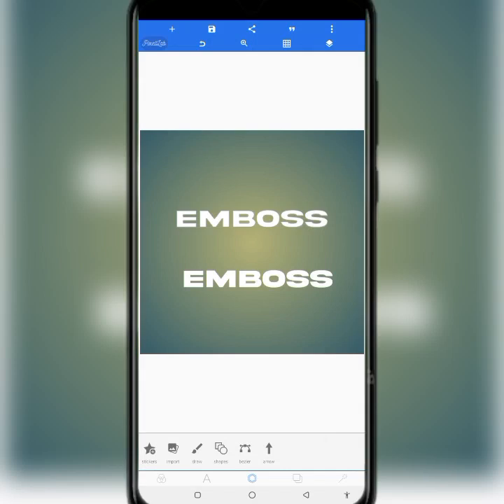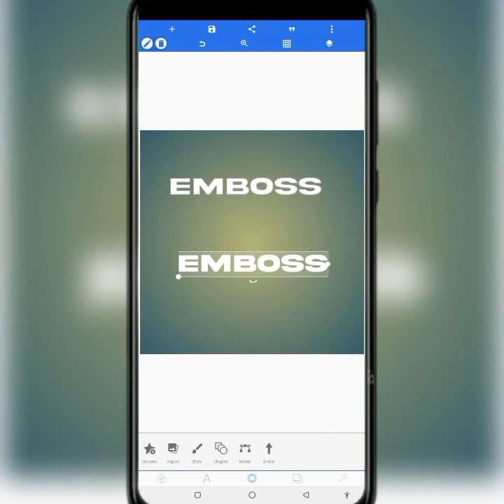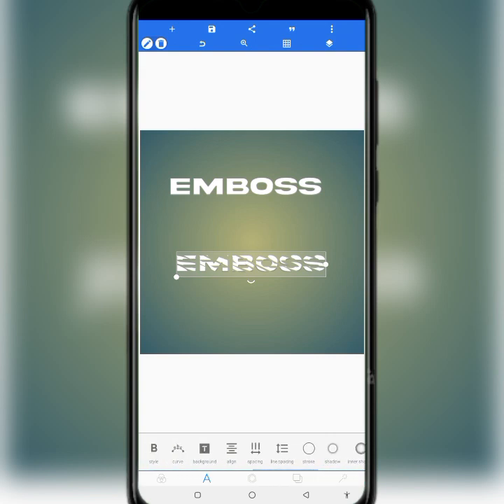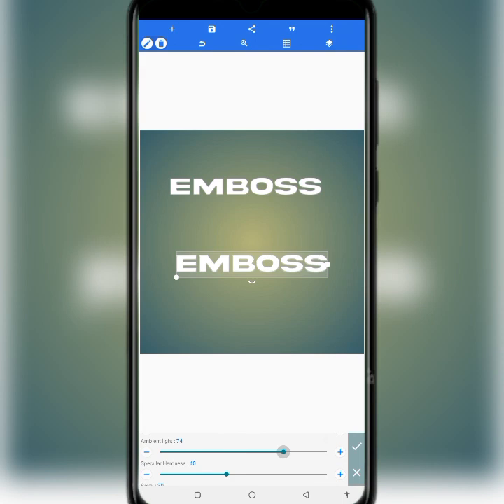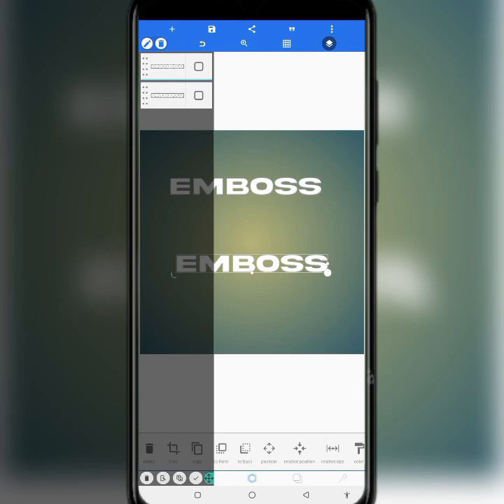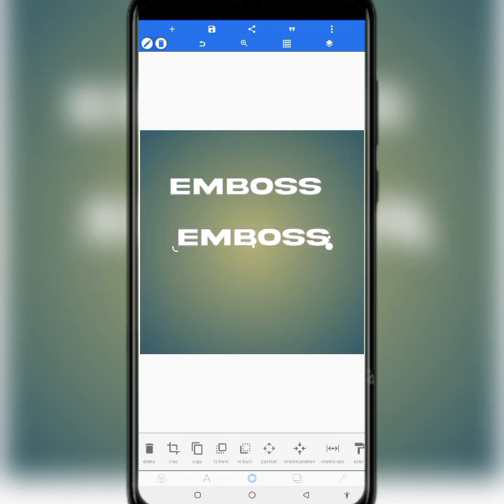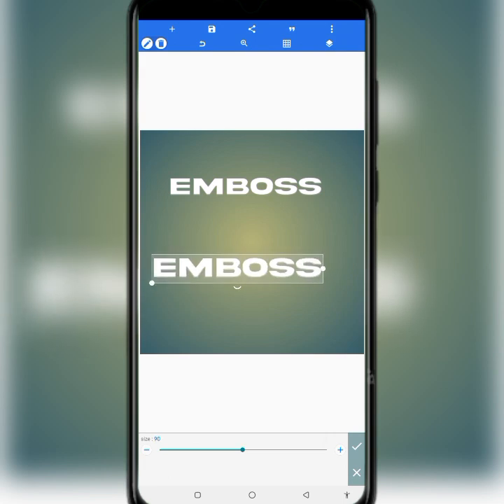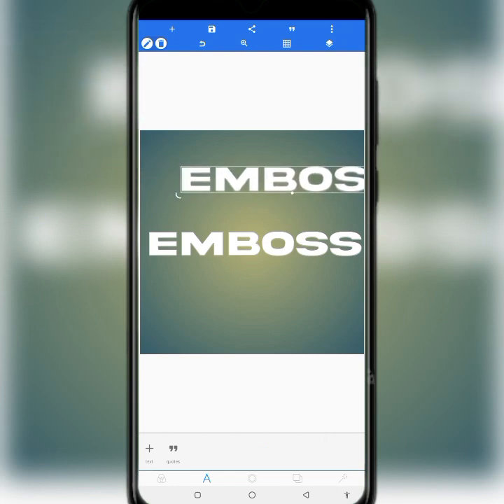HOW TO SOLVE PROBLEMS WITH EMBOSS (PIXELLAB TUTORIAL)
The use of emboss has always being an issue for many 😞 cos they seem to understand why after using emboss it messes up later.

But here is an amazing way😃 to settle every problem with emboss for both images and text.

Here's a link to all the Graphics Design tutorials I have created

introductiontopixellab, pixellab,  how to solve problem with emboss, emboss